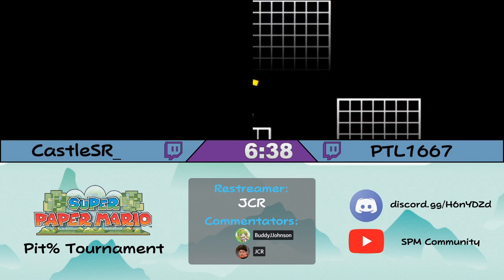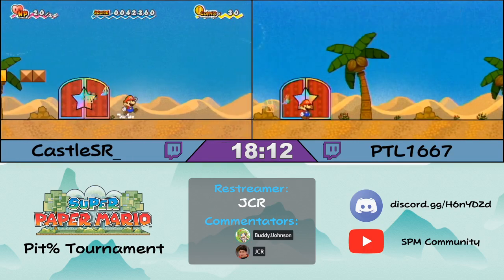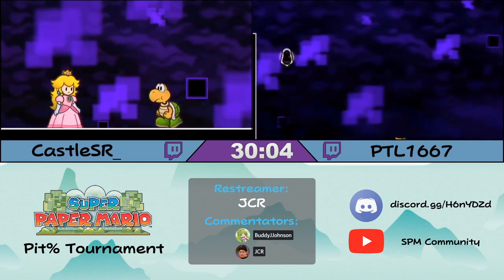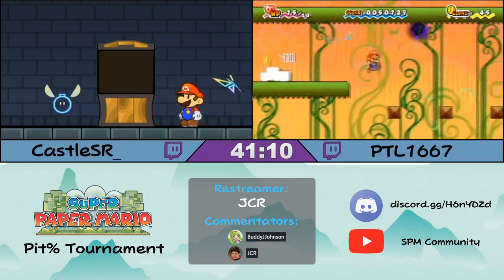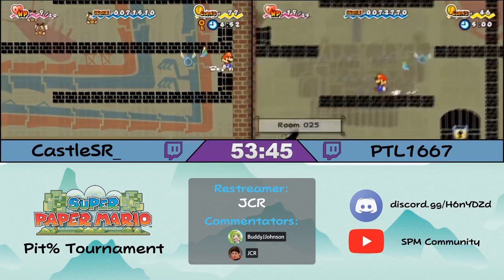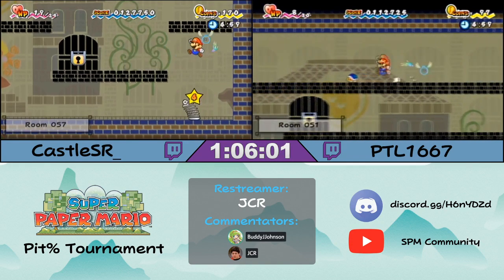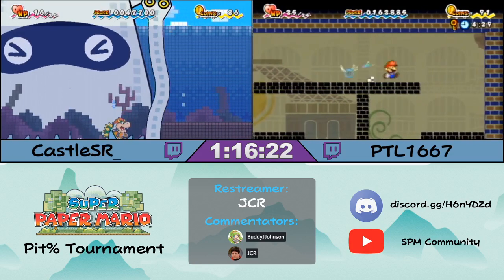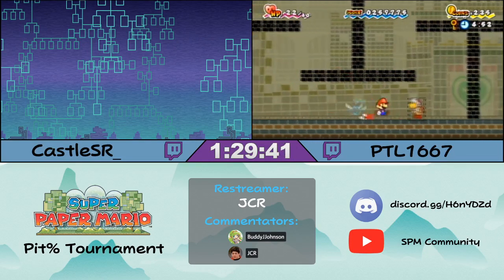(Part 2/2) Round 2: CastleSR_ vs. PTL [SPM Pit% Tournament 2]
Streamed on 7/3`1/2020

Restreamer: JCR

Commentator: BuddyJJohnson

CastleSR_ - DNF

PTL - 1:35:45